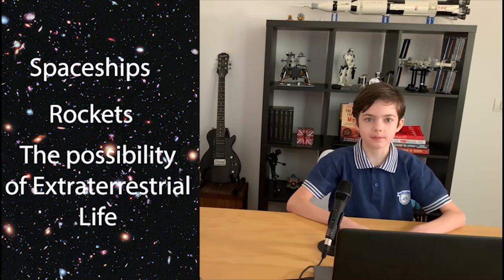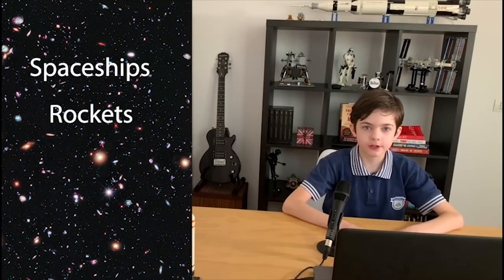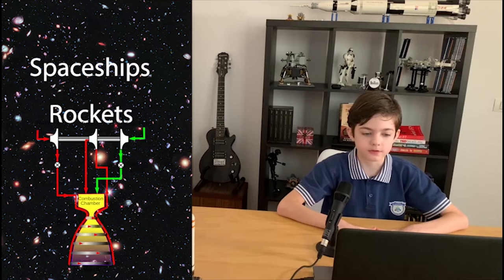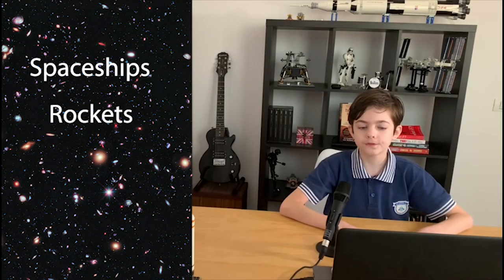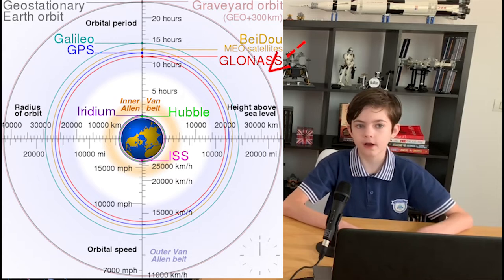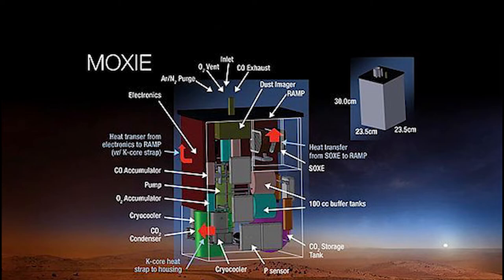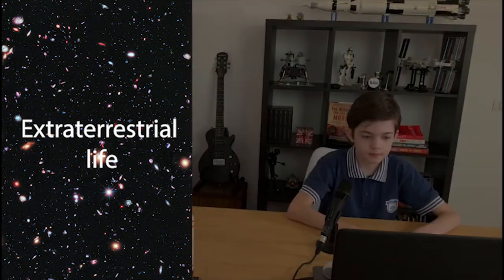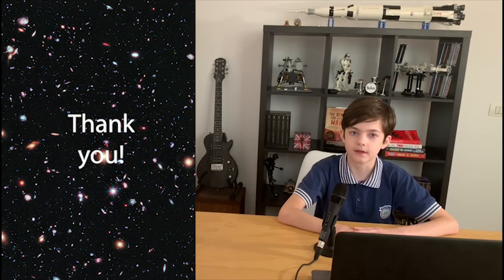Rockets, Spaceships and Extraterrestrial life - Project Based on Learning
MOXIE - By NASA This file is in the public domain in the United States because it was solely created by NASA.

By National Aeronautics and Space Administration (NASA) / Jet Propulsion Laboratory (JPL) - PIA17202 from the NASA/JPL Photojournal, Public Domain,

By NASA/Apollo 17 crew; taken by either Harrison Schmitt or Ron Evans (image link); see also Public Domain,